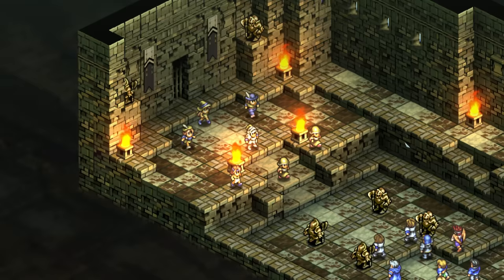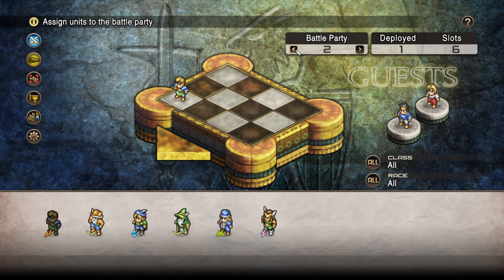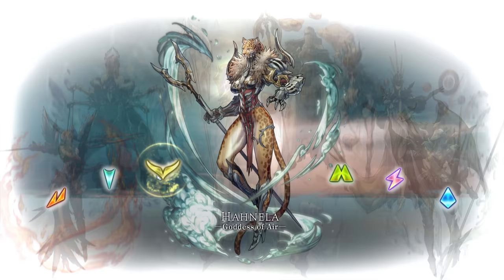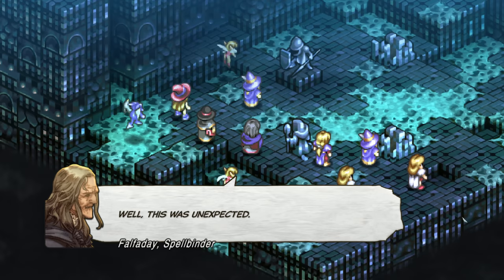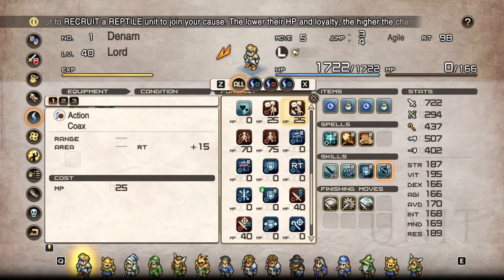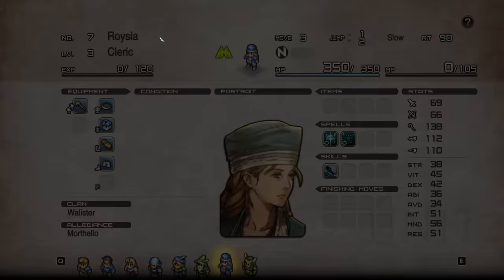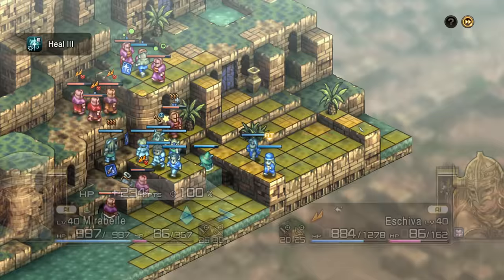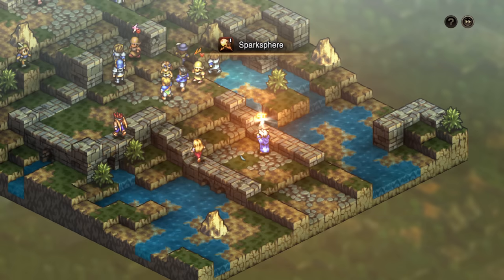Tactics Ogre: Reborn - Review After 100%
Talking about Tactics Ogre: Reborn just ahead of it's release after about a month with the title!

Timestamps:
00:00 Intro
01:15 Major Changes
05:47 Initial Choices
06:34 Story Set Up
08:05 World Tarot (NG +)
08:35 Optional Dungeons
09:58 Gameplay Loop
10:15 Progression Systems
14:52 Combat
20:16 Steam Deck Compatibility
21:01 Positives/Negatives
23:23 Conclusion
24:39 Wrap Up